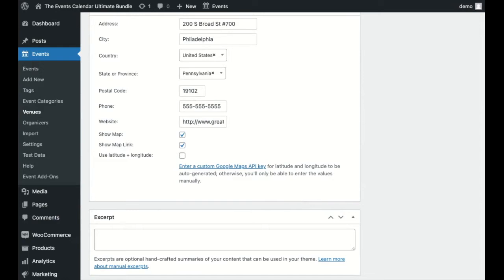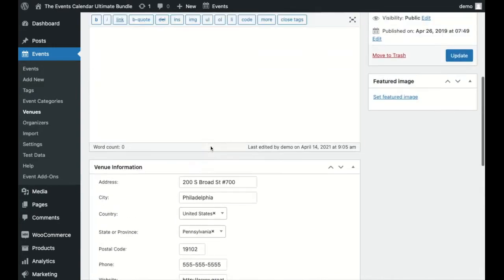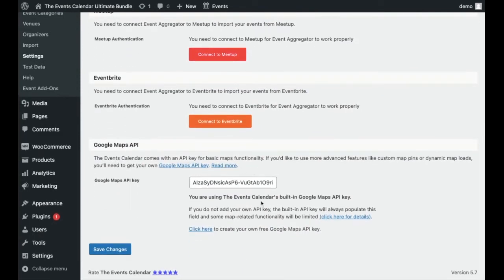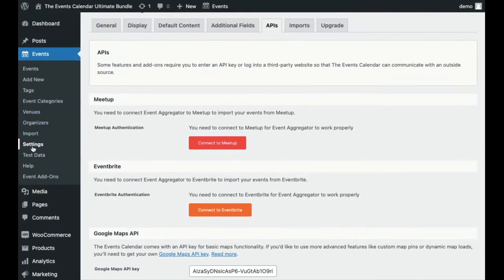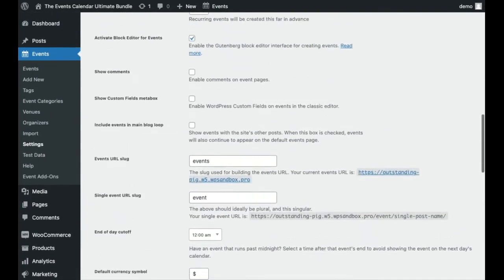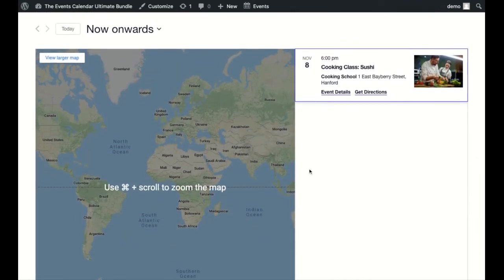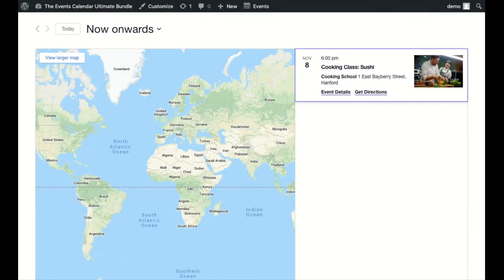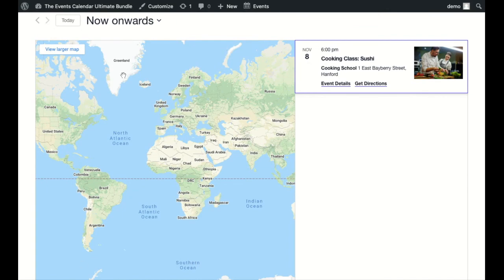How to Manage Issues with Google Maps in your WordPress Calendar - Troubleshooting Google Maps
If your event maps aren’t working as expected, you’re in the right place! This video will walk you through the first troubleshooting steps you should take to get your maps working.